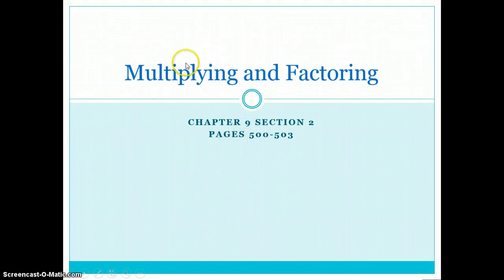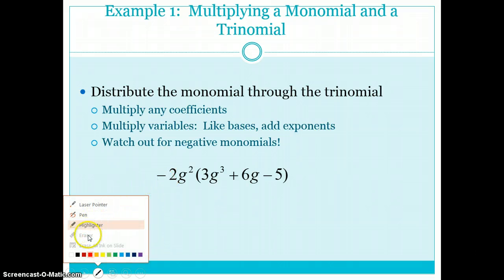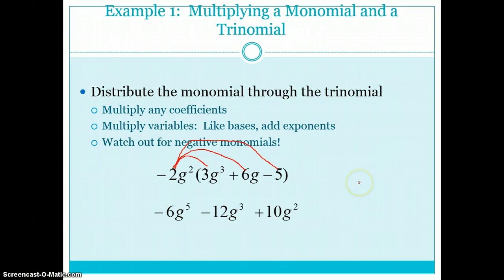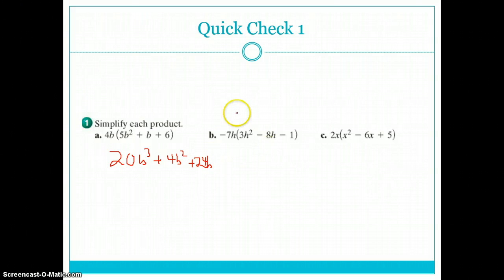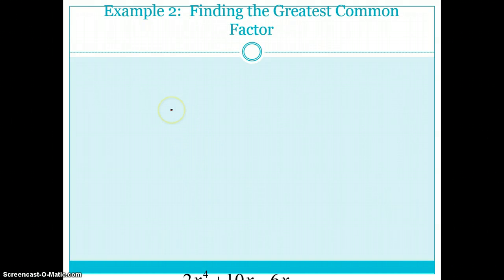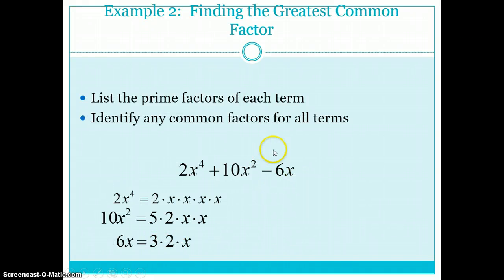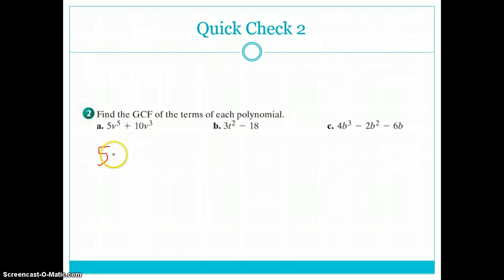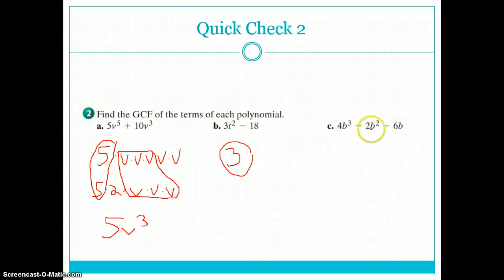Multiplying and Factoring